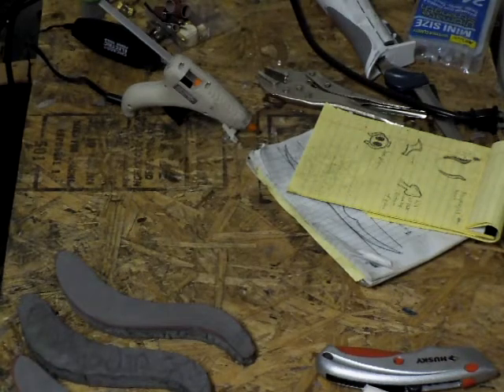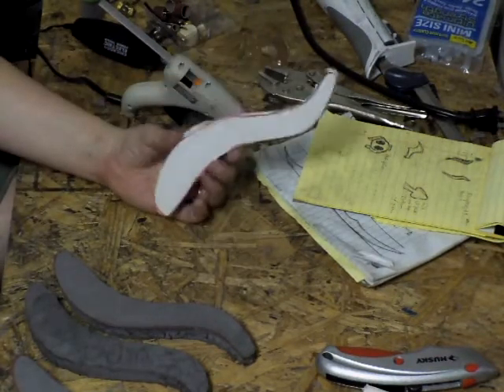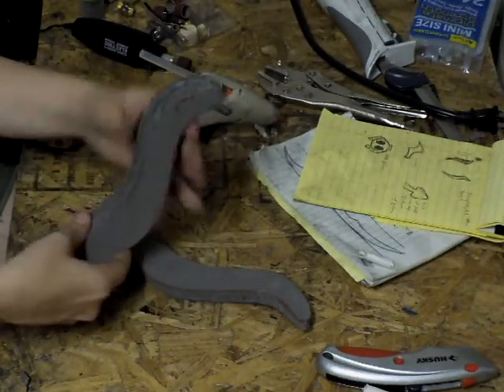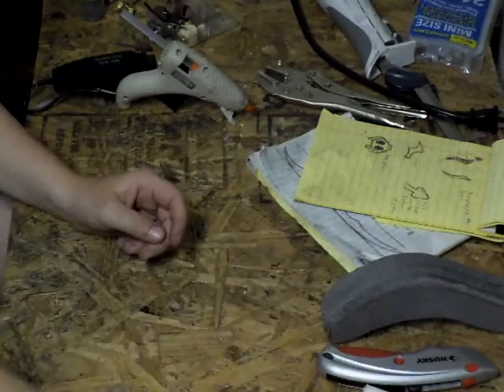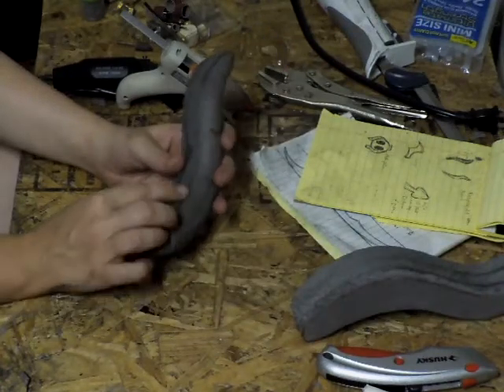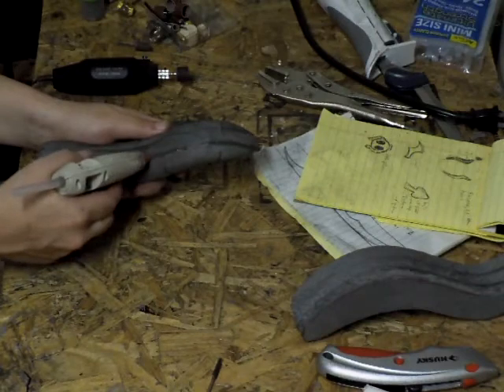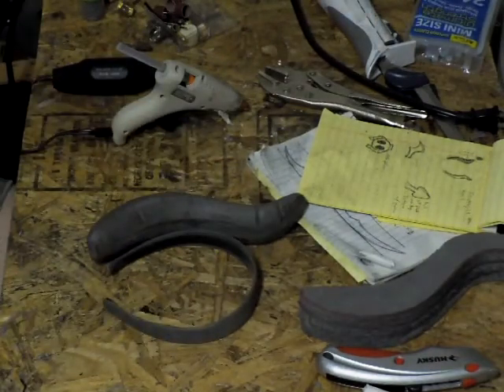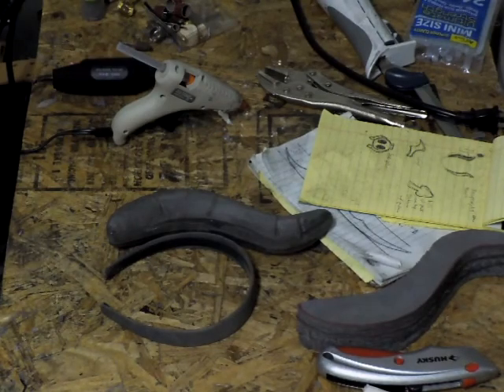Making horns for Raspberyl cosplay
My roommate decided that she wanted to be Raspberyl from Disgaea 3: Absence of Justice so I was happy to make certian parts of the outfit for her. I actually filmed this about two weeks ago and since then I have heard that Patrick Stewart WILL NOT BE AT COMIC-CON! I was so sad when I heard that. My mother damn near cried... oh well. I'll still be a red shirt on saturday regardless and I will be wearing my armor on sunday. I am only attended Phionex Comic con for the weekend due to having that thing called work.